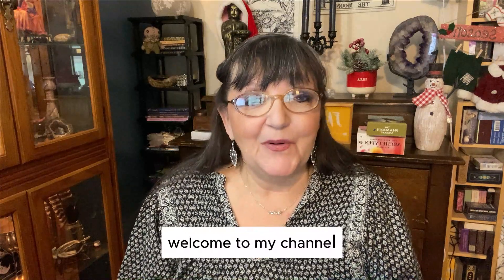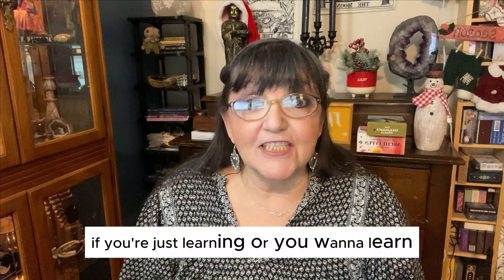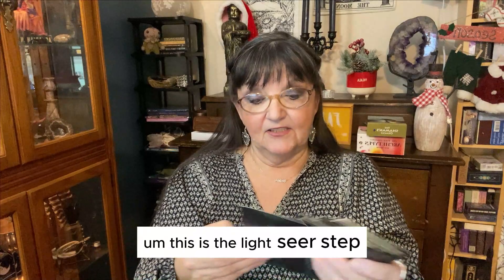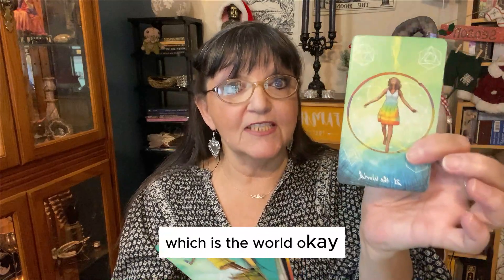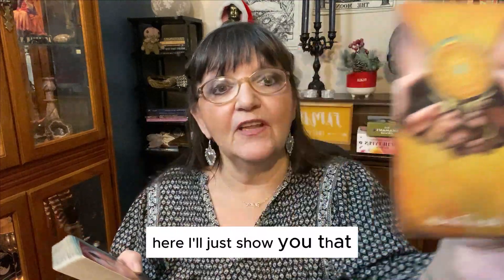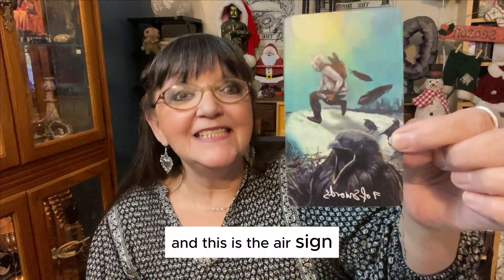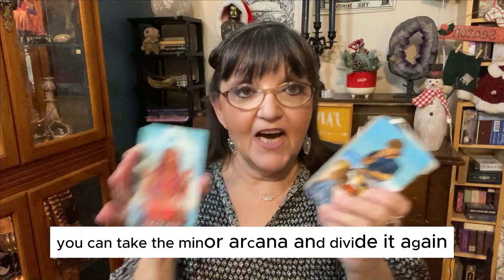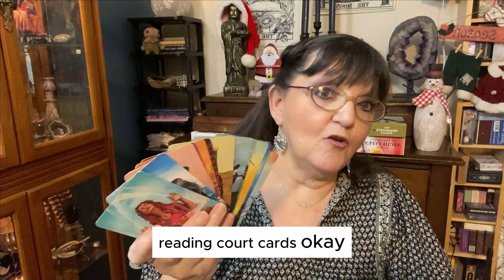Tarot Trio , What is it? The Majors, Minors, and Courts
In this video, we'll explore the three essential components that make every tarot deck a mystical masterpiece. The Majors unfold grand narratives, the Minors paint the everyday scenes of our lives, and the Courts bring personalities to the cosmic stage. Join me on this brief journey as we uncover the enchanting secrets and stories woven into the fabric of each card, revealing the intricate dance that defines the essence of tarot.
Debut Book - The Magick of Intuition: Develop your Psychic Abilities

-Sign up for Your FREE WORKBOOK: How to ask Tarot to help you!!!

Please sign up for my email here to get lots of Tarot and Intuition info plus, once a month.

Live Tarot card readings to watch for weekly.:
Tuesday 7pm EST   Thursday  7pm EST   and Frequent Pop ons